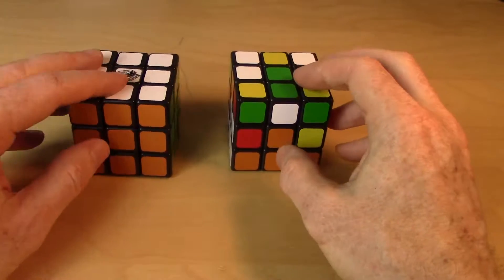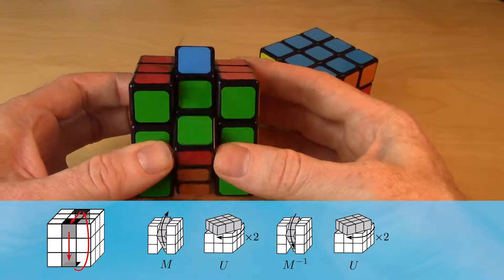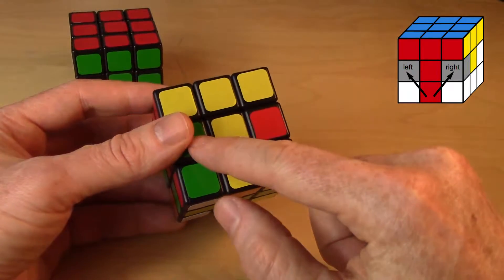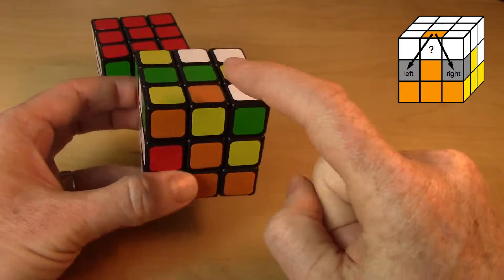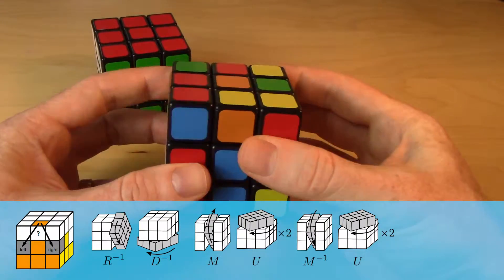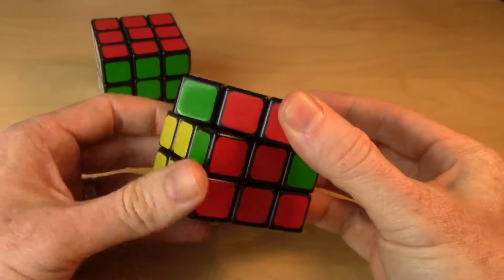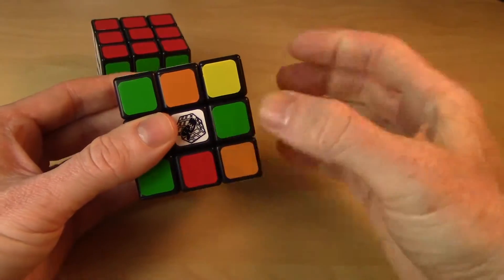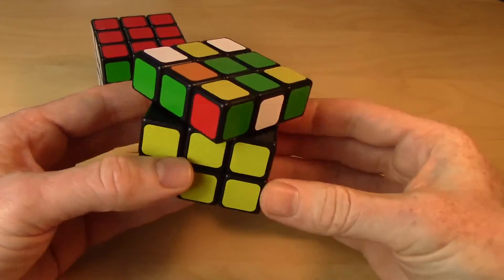Alternate Middle Layer Solution